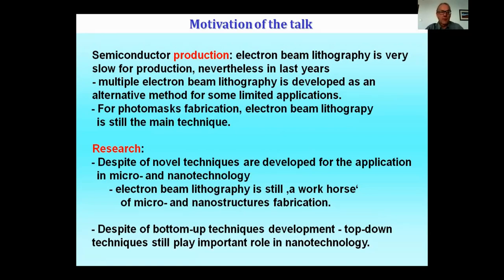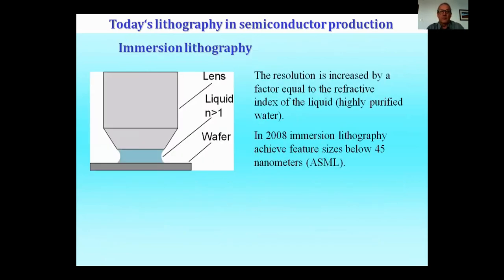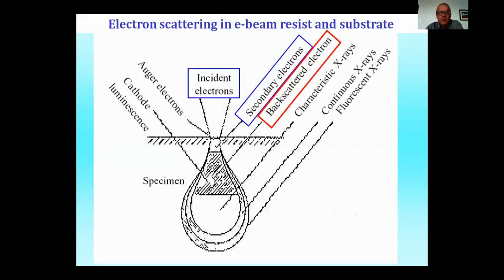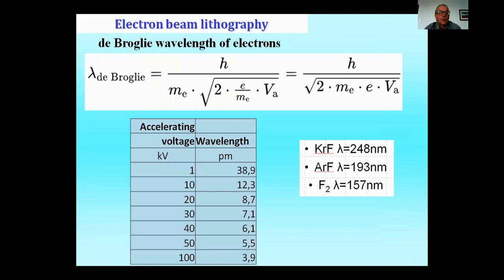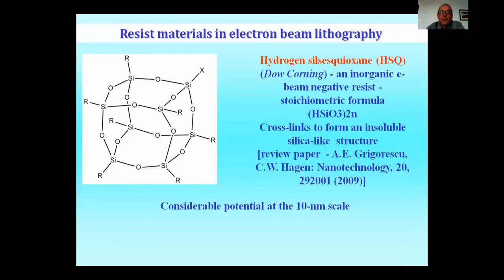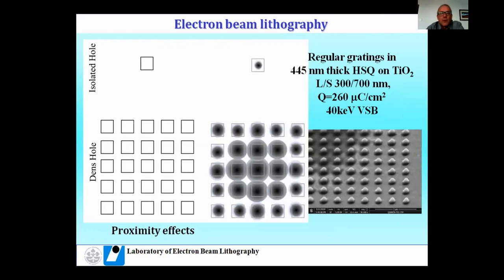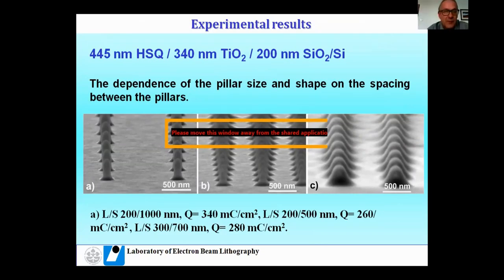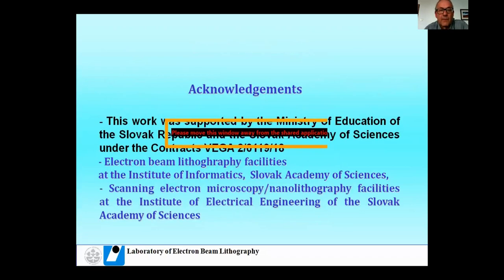NANOMACH 2020 - Dr. Ivan Kostic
ONLINE PROGRAM
THURSDAY, OCTOBER 15, 2020
SESSION 4

Dr. Ivan Kostic
Slovak Academy of Sciences, Institute of Informatics, Slovak Rebuplic
(Invited Speaker)
“Key Factors of Electron Beam Lithography in Research and Manufacturing”